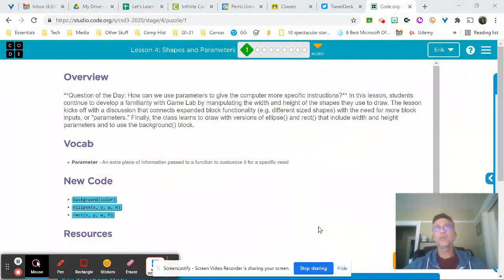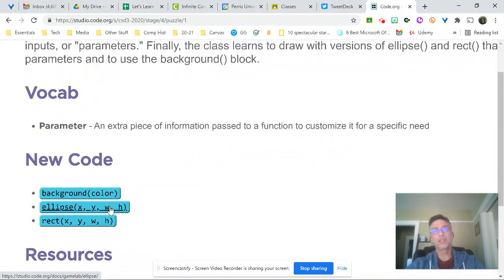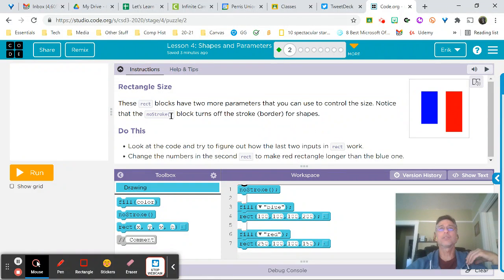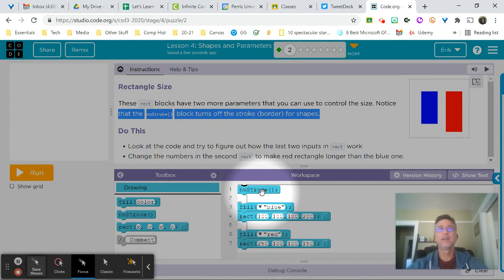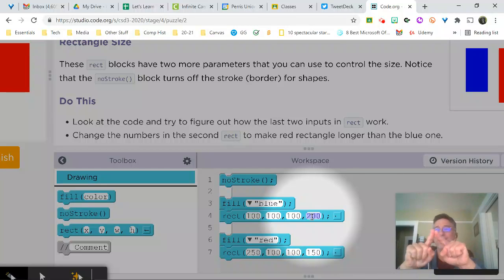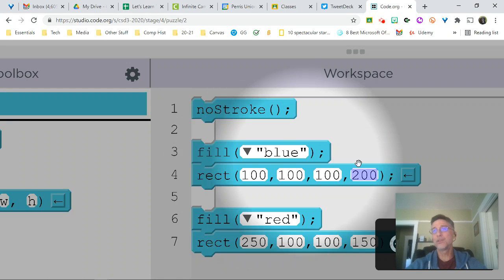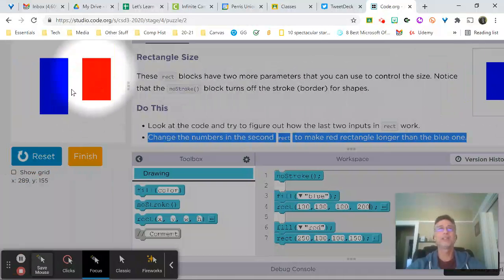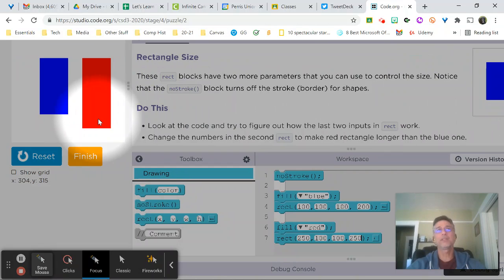Video Guide - Lesson 4 (1 - 2)